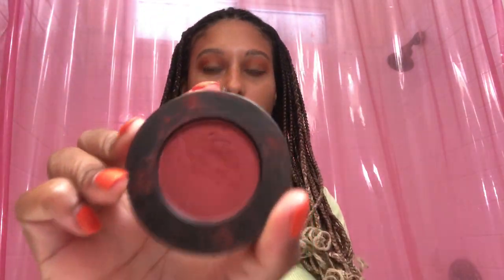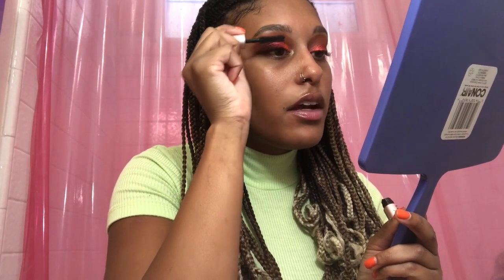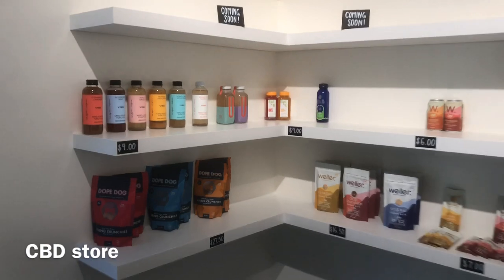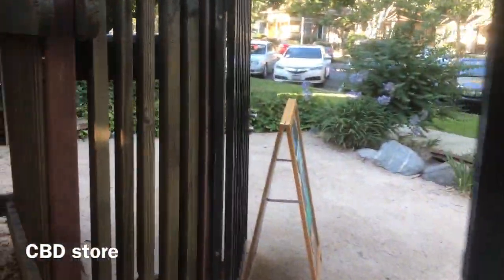Hot GIRL Summer | Makeup & Outfit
Happy Hot Girl Summer !!!
Jabari's INSTA: JABARIAKINTOBI
Jabari's website BARIONDRUMS.com